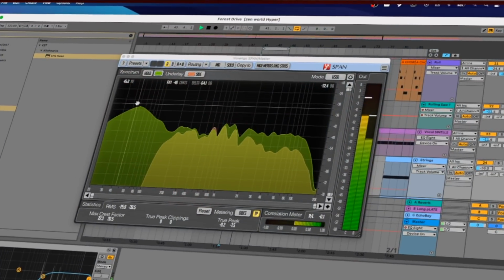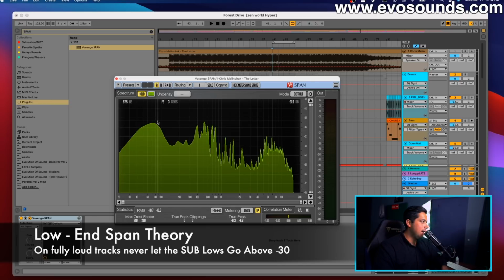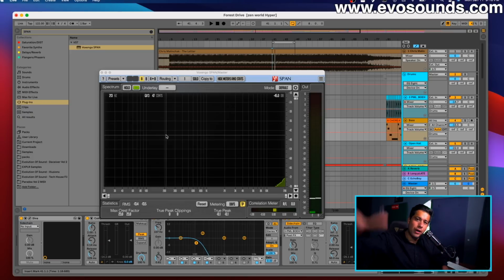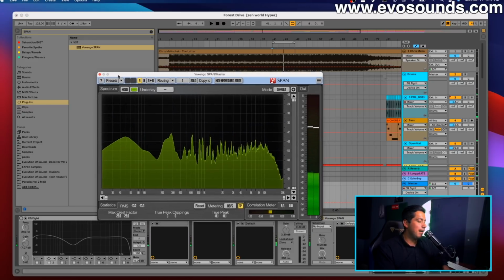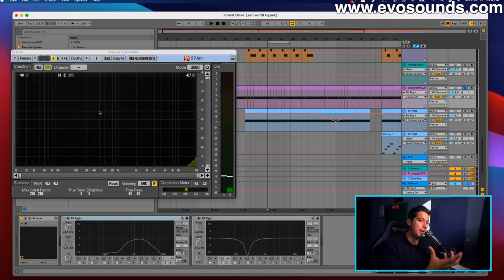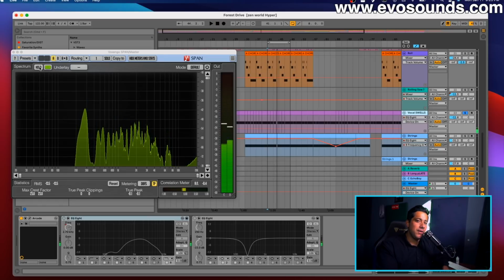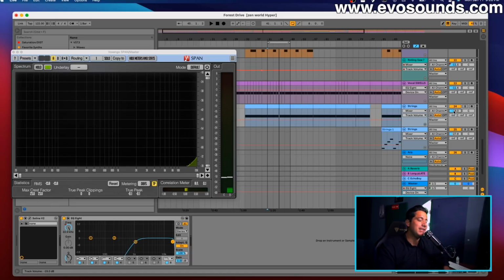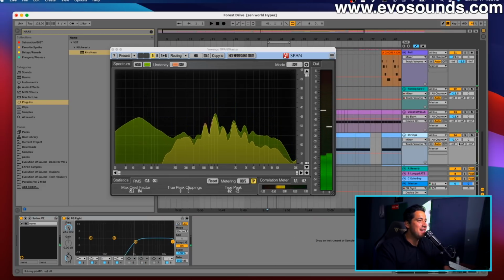The Best Free Mixing Plugin For EDM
In this video, I go over one of my favorite plugins for mixing. While It doesn't do any fancy EQ work or warm compression, it brings something else to the table. With Voxengo Span I've been able to teach a bunch of people how to get their mixes sounding better by just analyzing their tracks with it.

Think of Voxengo Span as that friend who calls you out for bad habits, or any BS YOU DO. Voxengo Span shows you when you have too much low-end or high frequencies. It can also give you a look into how your favorite artist are spreading their frequencies out on the spectrum.

While it's not gonna provide any snake OIL "PROCESSING" it will open the eyes up of various beginning and intermediate producers.

Timestamps
00:00 Intro
00:48 Start Of Tutorial
01:52 How To Get The Low-End Right!
03:36 Using It To Find Problematic Frequencies
05:48 Most Common High Mistake
06:55 Analyzing Individual Sounds
09:23 Correlation Meter
10:20 Outro